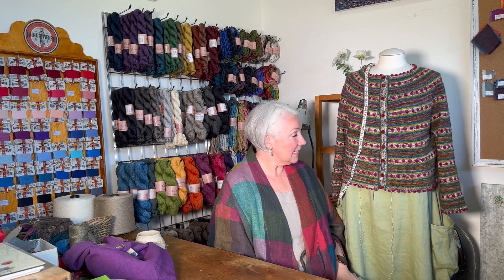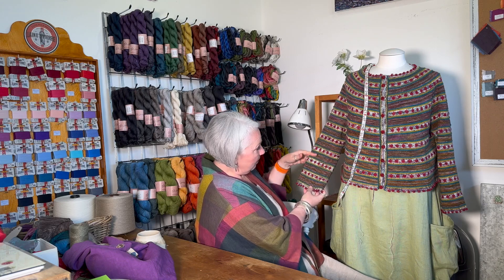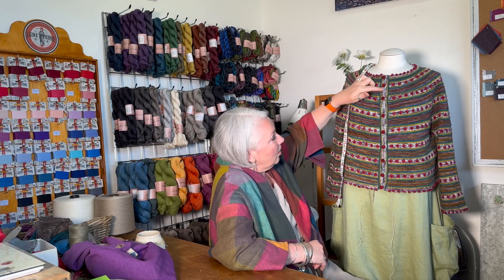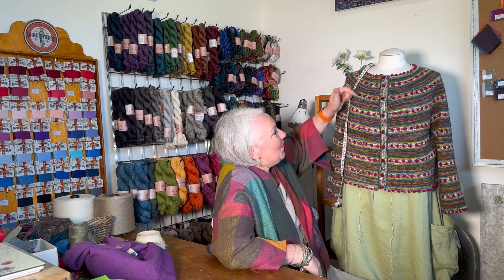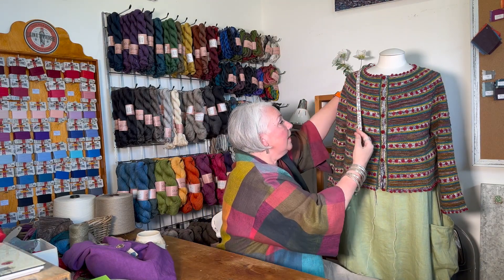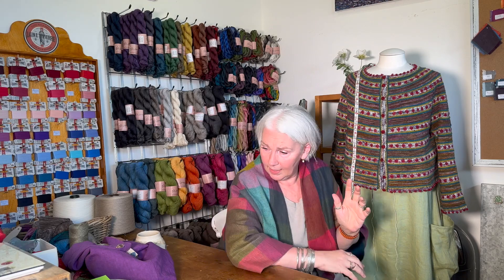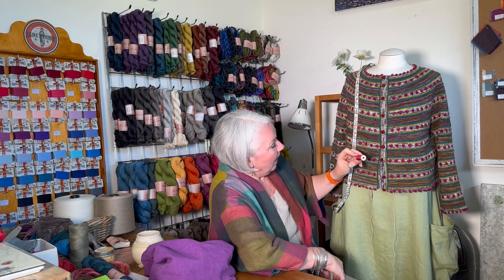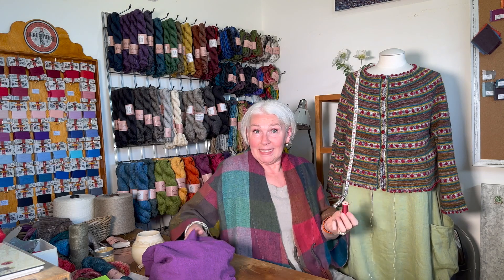Ep 93 - Knitting Update & Introducing new Dusters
A twice-a-month podcast about how we dress, what we wear and why, to motivate you to see the clothes you wear as an expression of your personality AND your beliefs. I also talk about knitting, crochet and mending, all with a view to inspire you to slow down and enjoy your wardrobe too.

IN THIS EPISODE:
* sharing my progress on the second version of my Spring Cardigan (working name) which will become a graded knitting pattern for Yak Blend II
* showing and styling the new Dusters currently on pre-order until the end of Monday 29 May.

WHAT INSPIRES THIS PODCAST: I sell finished sewn garments (Layercake) that are size-inclusive as well as yarns and patterns for you to knit garments and accessories to complement your wardrobe.
Made locally (in the UK), sent out globally to you wherever you are.
You will find my wares on theslowwardrobe.co.uk.